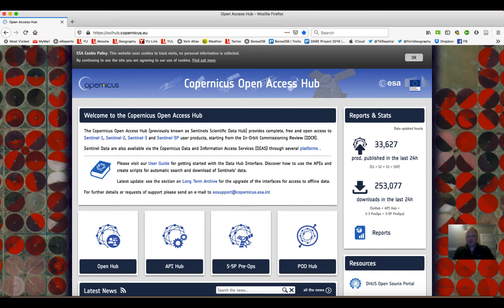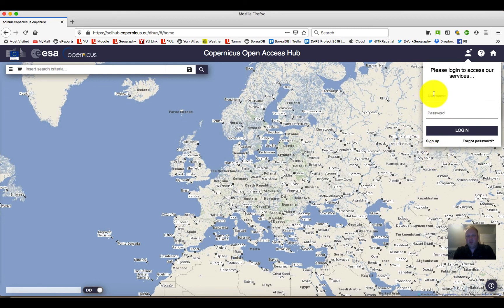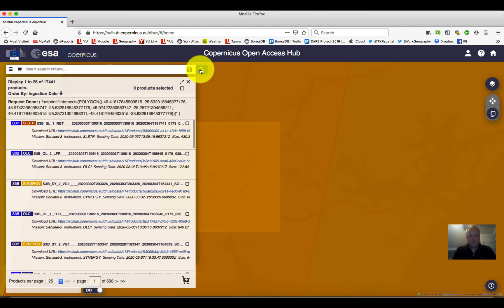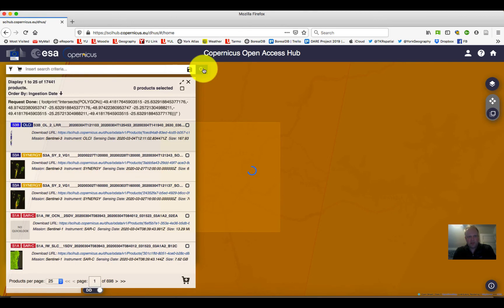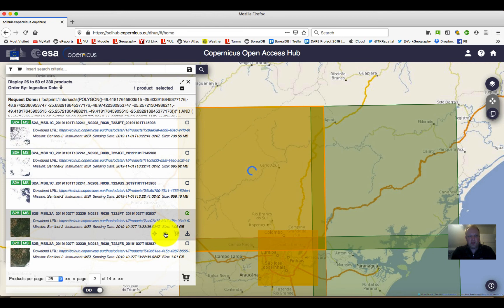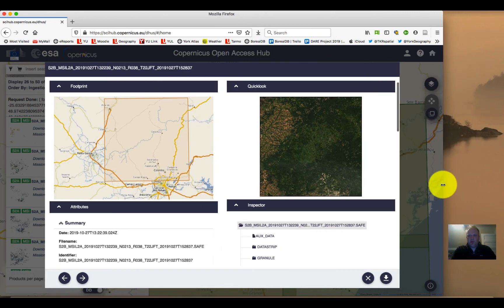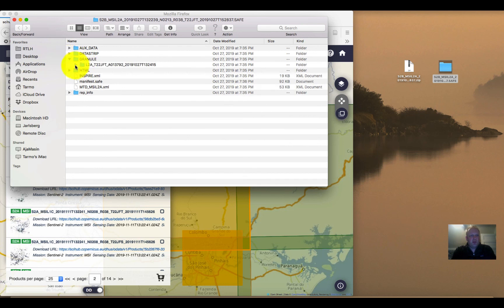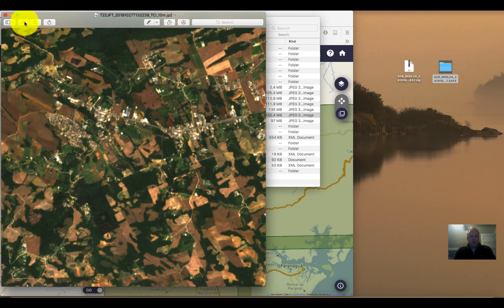Downloading Sentinel Imagery Via Copernicus Open Access Hub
Note that the Open Access Hub is migrating to the Copernicus Data Space Ecosystem

This is a short tutorial that takes you through the steps of finding and downloading Sentinel 2 satellite imagery from the Copernicus Open Access Hub. I identify how to find the portal, log in, define a search area, add search filters, and then observe the metadata and finally download the imagery. Once downloaded, I show an example of what the data looks like, but at this point, it is ready to be incorporated into your remote sensing environment.